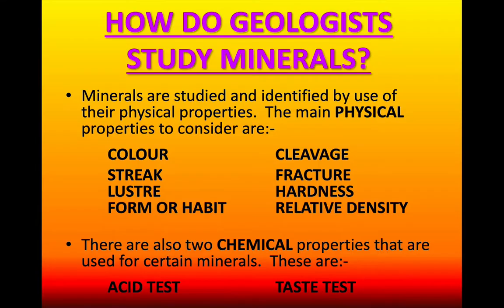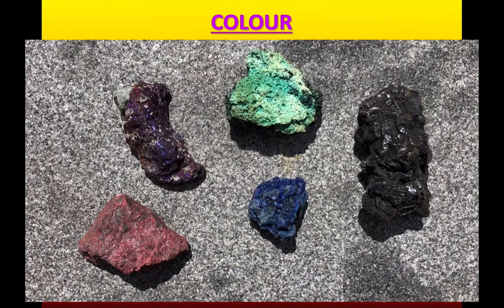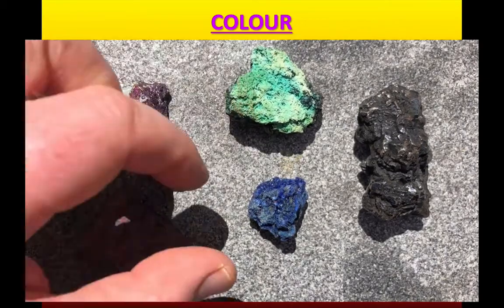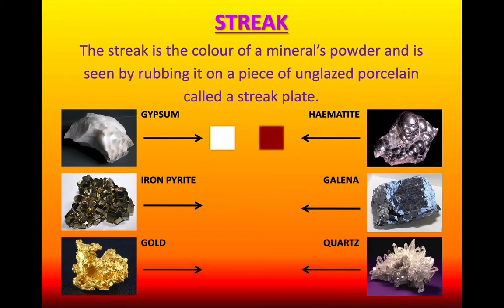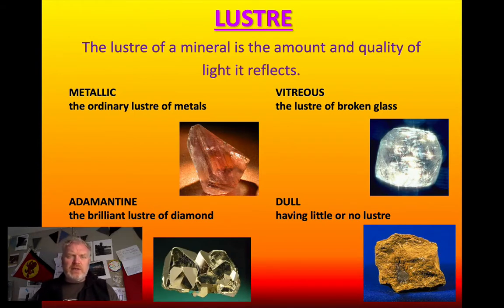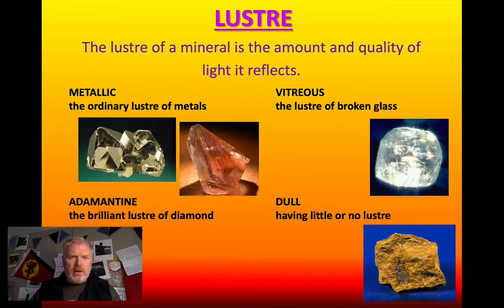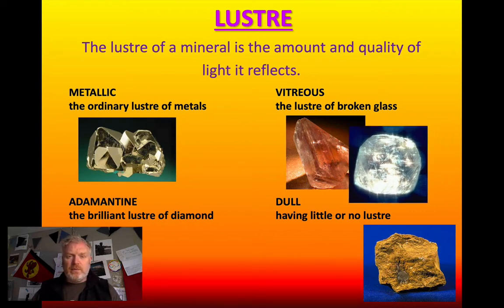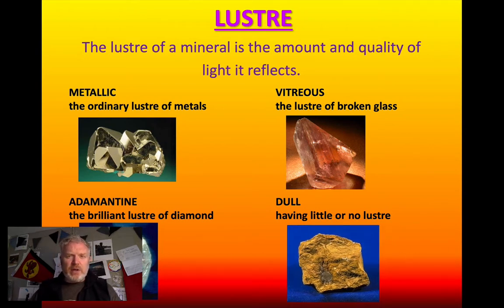Theme 3 Lesson 2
How can we identify minerals 1? Colour, streak & lustre